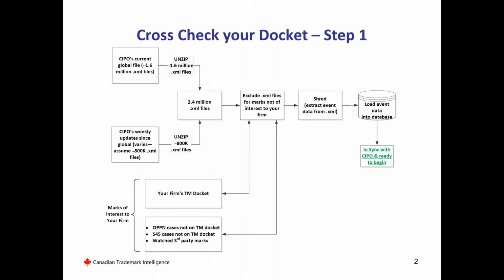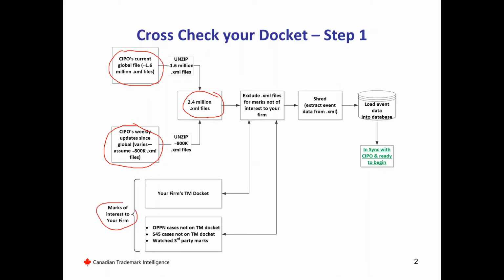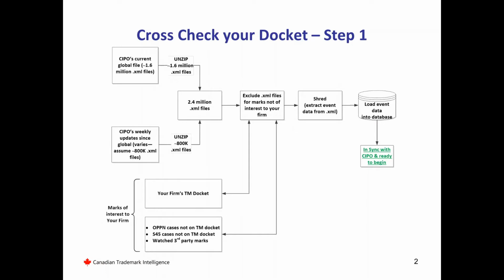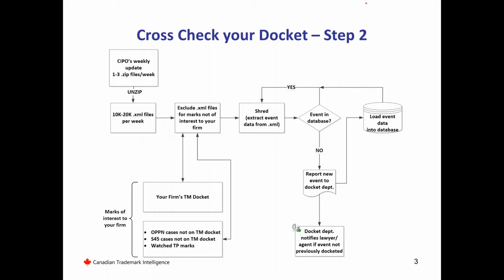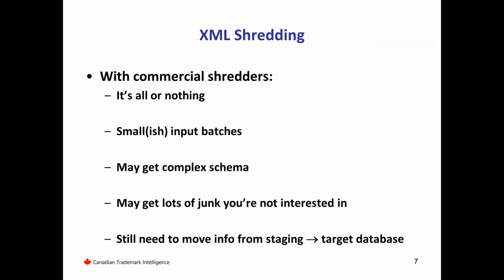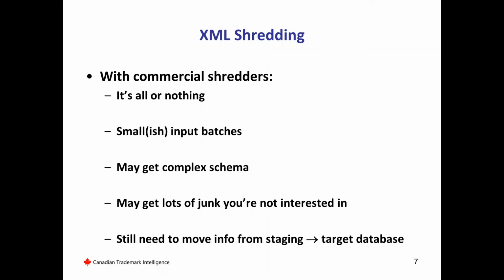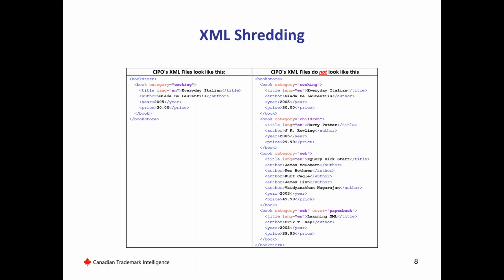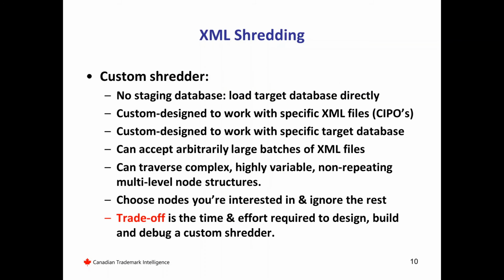Part 2 - Getting the data into a database (XML Shredding)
Discusses the process of extracting information from CIPO’s trademark XML files and loading the information into a database (“XML shredding”).  Some pros and cons of commercially available shredders vs. custom-coded shredders are covered.